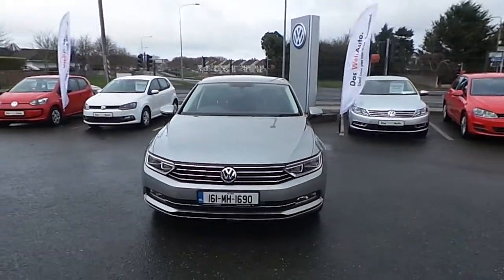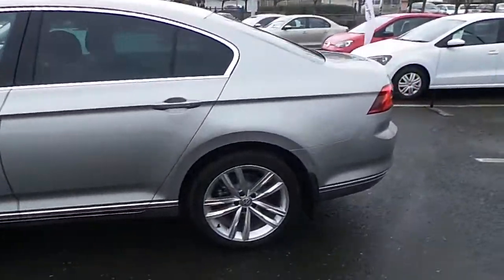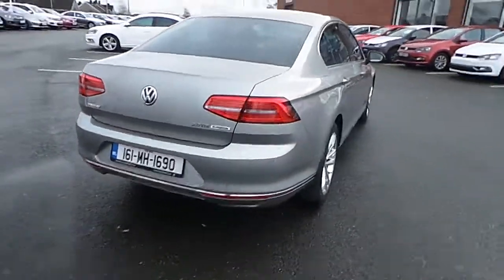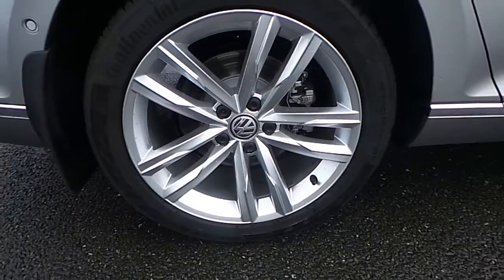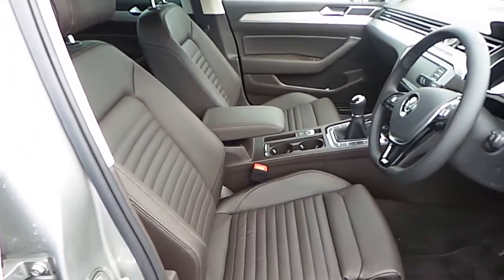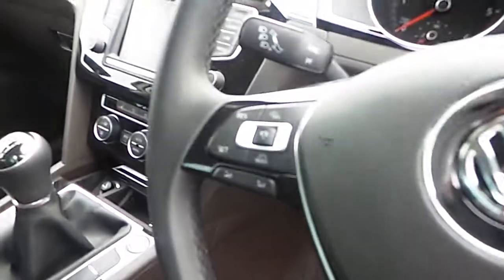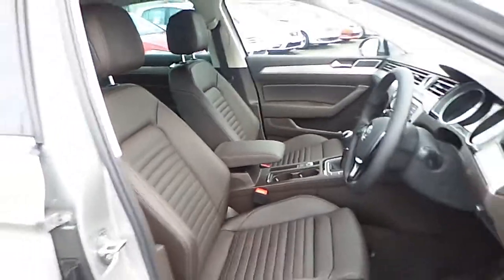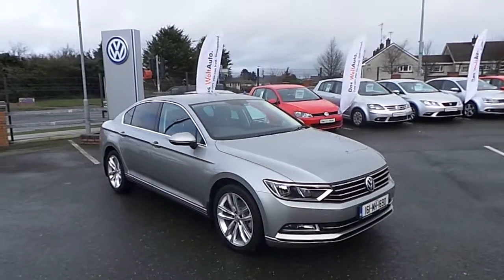161MH1690 - 2016 Volkswagen Passat HL 2.0 TDI M6F 150HP 4D 35,500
Here is a video of our 161MH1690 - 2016 Volkswagen Passat HL 2.0 TDI M6F 150HP 4D 35,500. Please contact Sales  to arrange a test drive today. Commons Road CarsJoe Duffy GroupPhone: 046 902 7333